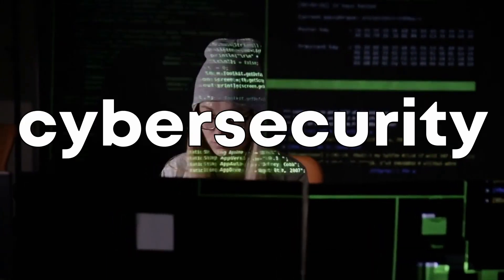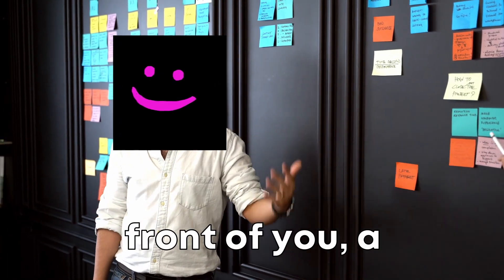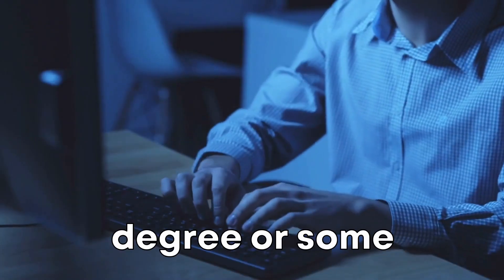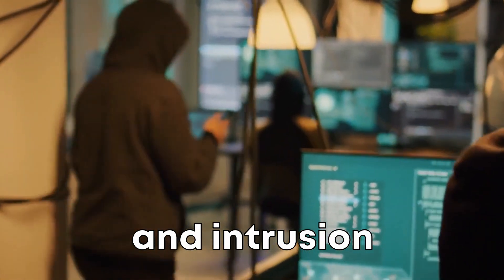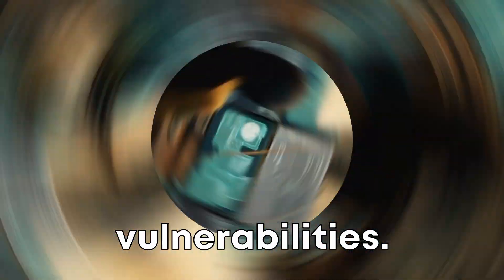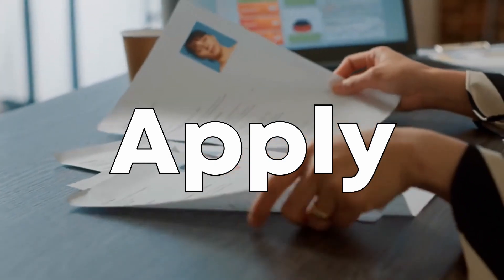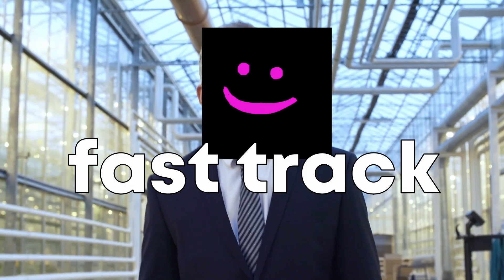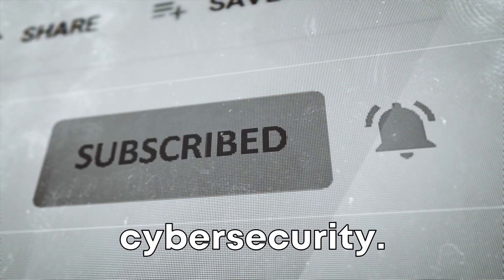The Single FASTEST Way To Land A Cybersecurity Job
Discover the single fastest way to land a cybersecurity job in this in-depth video. We'll walk you through how to create a standout portfolio, complete with labs and write-ups, which can help you break into the cybersecurity industry. Learnabout setting up a home lab, participating in CTF events, networking effectively, and more. Whether you're new to the field or looking to level up your career, this video is your key to landing your dream job in cybersecurity.